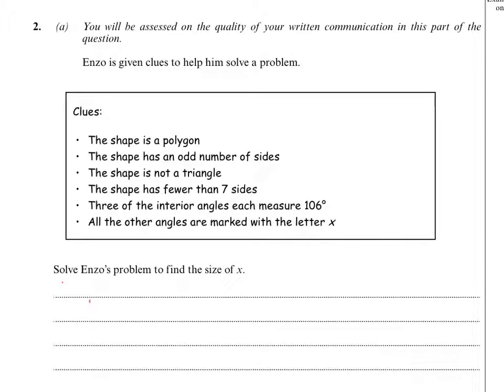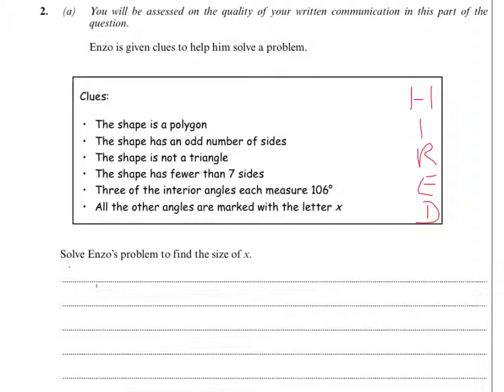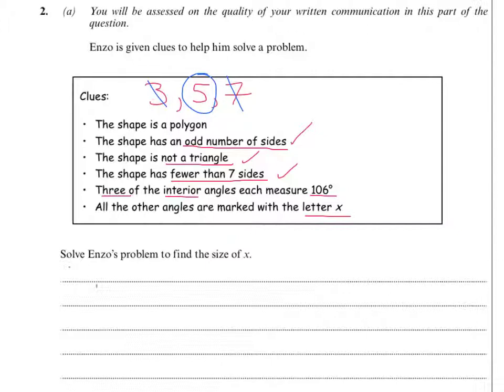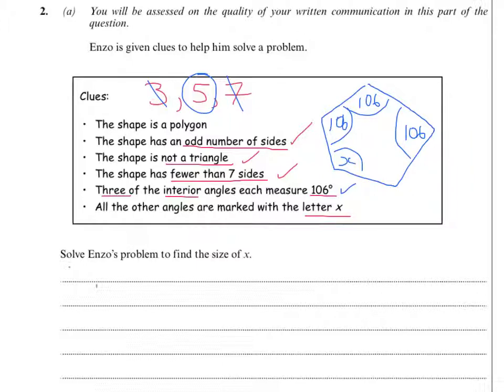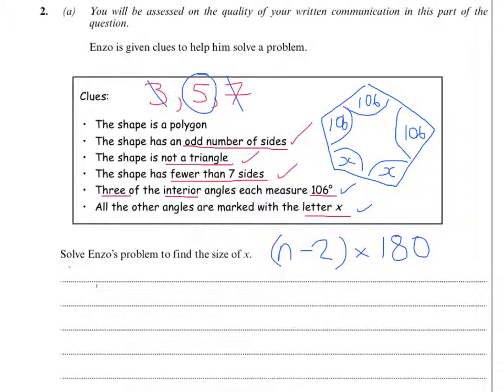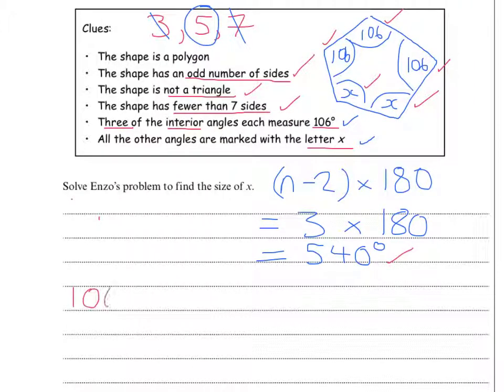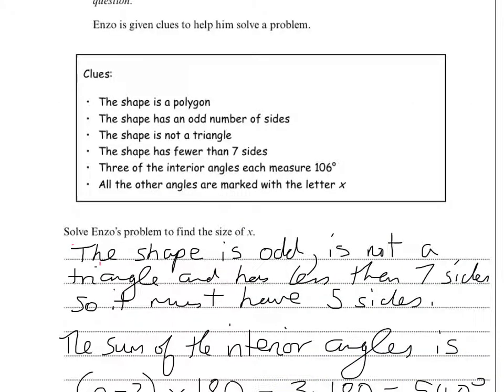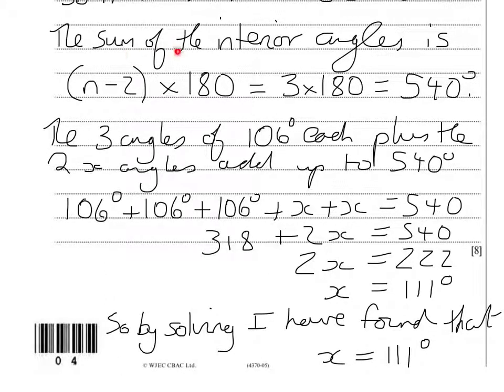June 2012 P1 Q2a